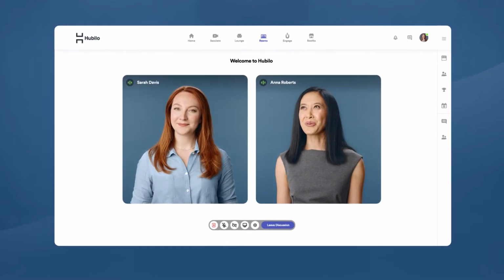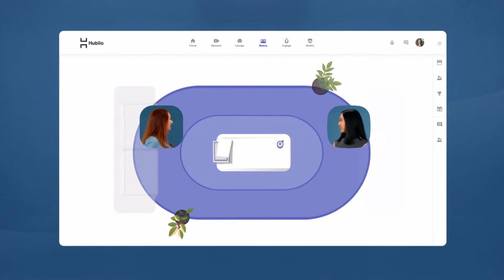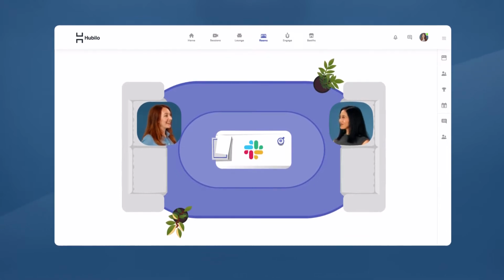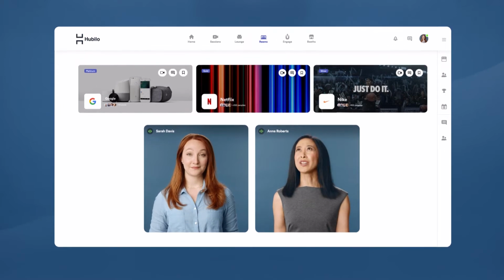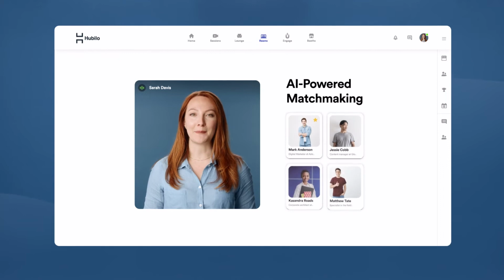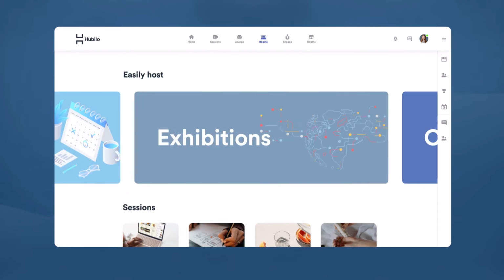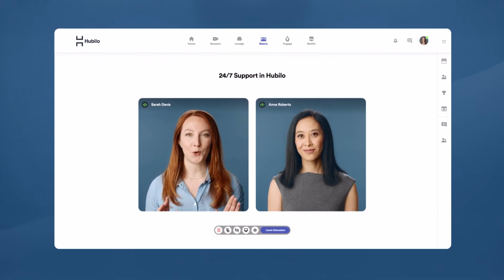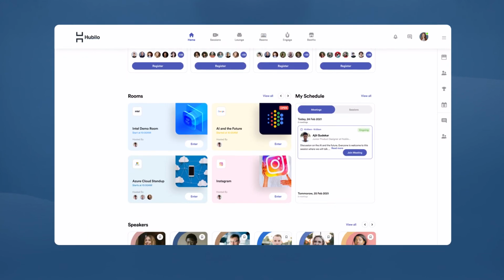Vidico x Hubilo - Product Video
Hubilo is a VSaaS with a swift platform to set up your virtual events in minutes. It helps millions connect on a single virtual space.

Hubilo needed to show how their software creates value in an engaging way. We produced a hybrid video supported with talent to clearly sets up Hubilo's market profile along with animated overlays to show and explain Hubilo's features. The video is being distributed across their landing page, Youtube and social channels for the US & international market.